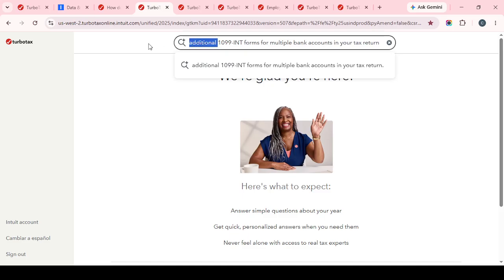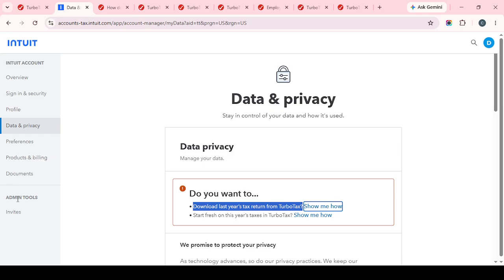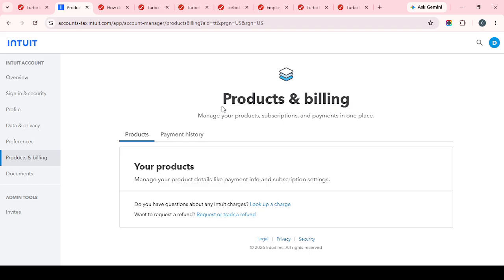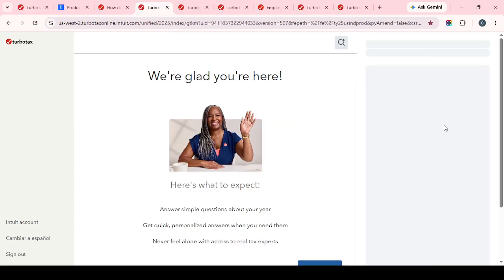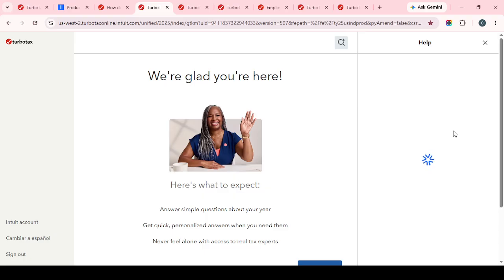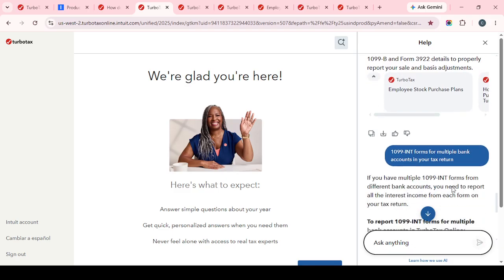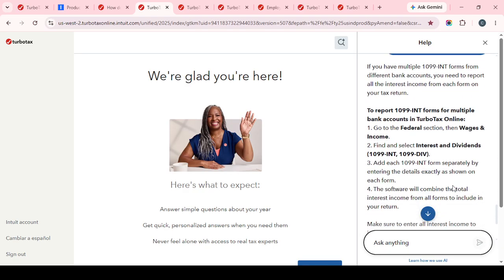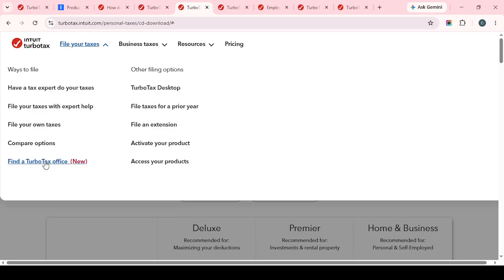How to Add 1099 G on TurboTax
Did you or your dependent receive a Form 1098-T Tuition Statement? Learn how to enter your 1098-T details into TurboTax step-by-step to claim valuable education credits like the American Opportunity Credit or Lifetime Learning Credit.